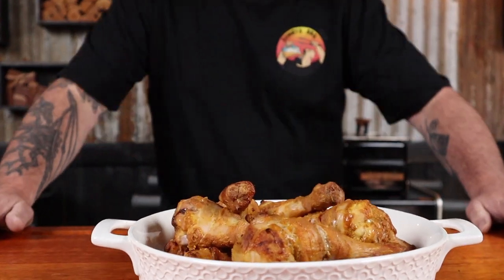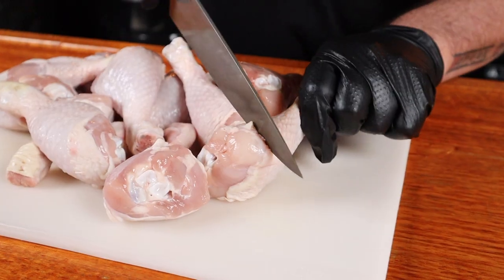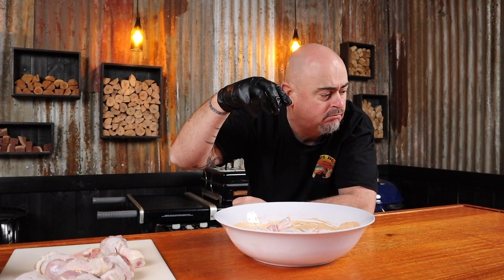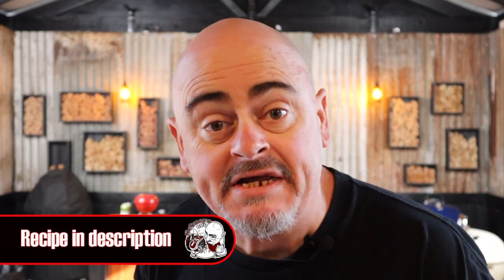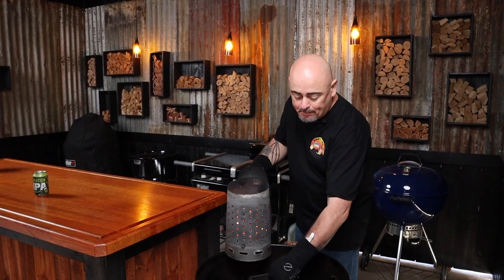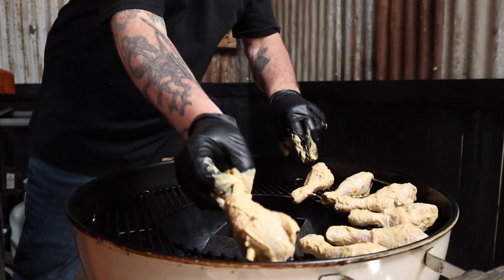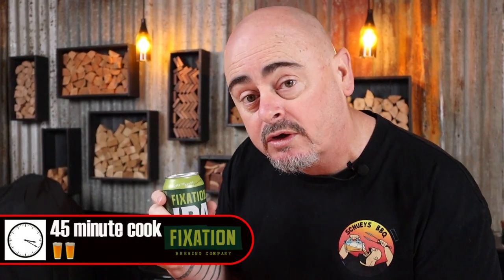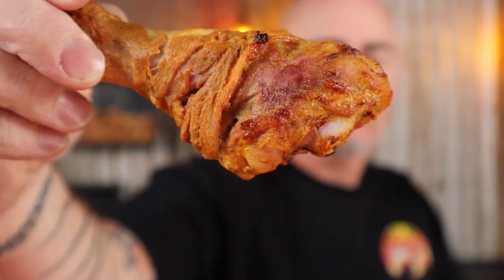Tandoori Chicken Drumsticks on the Grill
Tandoori chicken drumsticks grilled on a Weber. This is some seriously tasty Indian inspired chicken that your family and friends will be so happy you made them.

Easy to make, prep in the morning and cook in the evening and just add some rice for a complete comfort food meal that will have everyone coming back for seconds and thirds.

Like all my recipes, you’ll find the recipe easy to make and follow, so you can cook these tandoori drumsticks to perfection yourself.

Ingredients:
12 chicken drumsticks
1 cup of plain yogurt
1 teaspoon of ground coriander
1 teaspoon of ground cumin
1 teaspoon of ground turmeric
1 teaspoon of cayenne pepper
1 tablespoon of garam masala
1 tablespoon of sweet paprika
2 tablespoons of lemon juice
6 cloves of garlic (minced)
2 tablespoon of fresh ginger (minced)
1 teaspoon of salt

Items Used:
57cm (22”) Weber Kettle
Kettle Kone / Vortex
Chimney Starter

Feeds: 4

Preparation Time: 10 minutes (+ 2 hours marinating time)

Cuisine: Indian / Australian